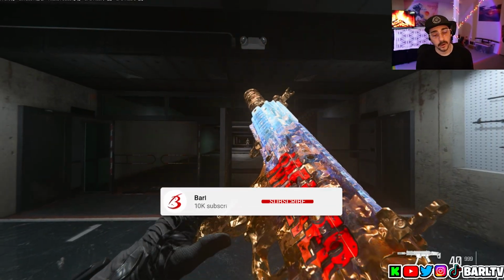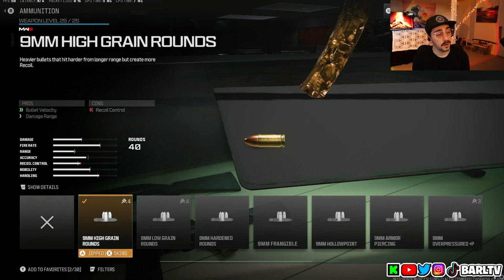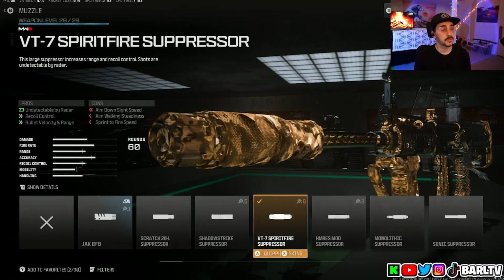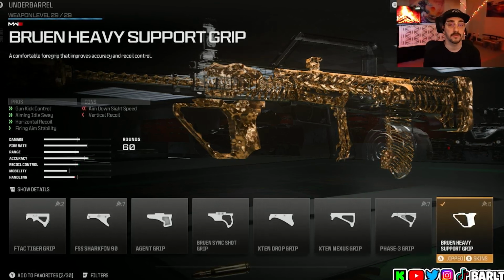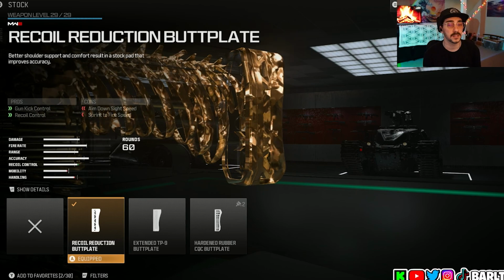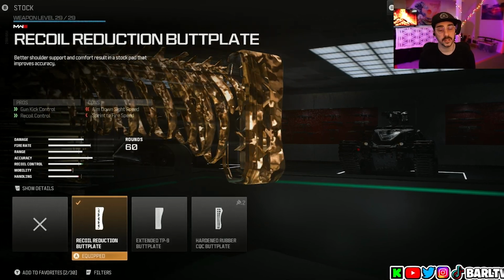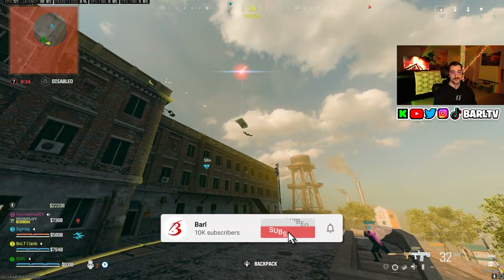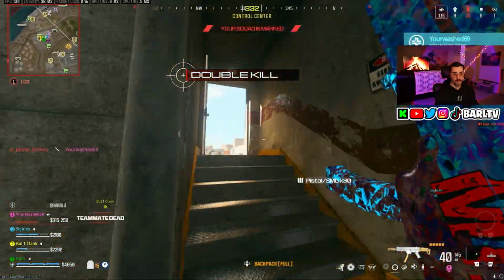NEW *BROKEN* META STRIKER-9 and DG-58 LOADOUT on REBIRTH ISLAND.. (BEST WARZONE RANKED CLASS SETUP)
In today's video we're going over the absolute best Warzone Loadout in Season 4, this is the loadout all the pro's and high warzone ranked players are using right now, even in WSOW! Both the Striker-9 and the DG-58 LSW have the fastest TTK's in the game, along with very little to no recoil, making them two of the best loadouts to use in warzone. We also go over the benefit of each attachments, and playstyles for warzone ranked so hope that is helpful for you guys! Let me know what your favorite loadout is right now and what would you want to see in the next warzone video?

NEW *BROKEN* META LOADOUT on REBIRTH ISLAND.. (BEST WARZONE RANKED CLASS SETUP)